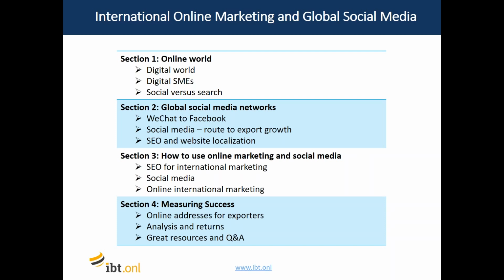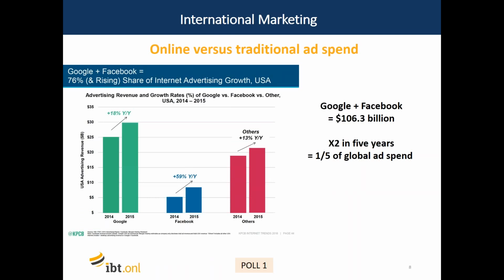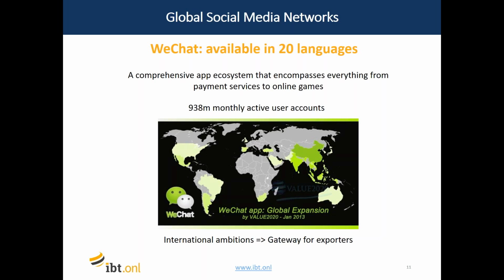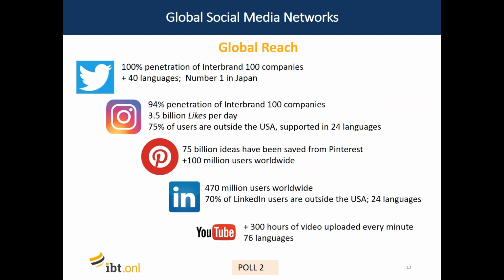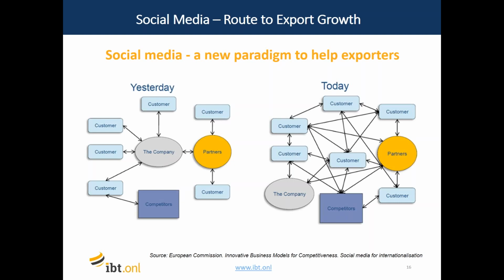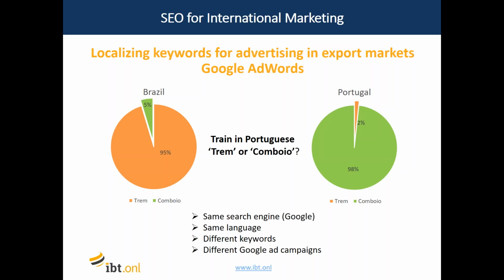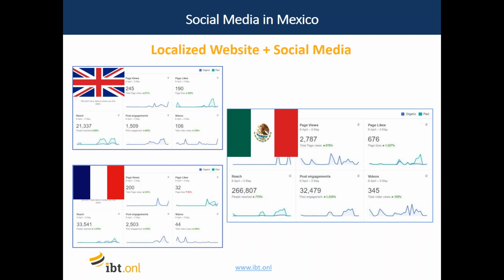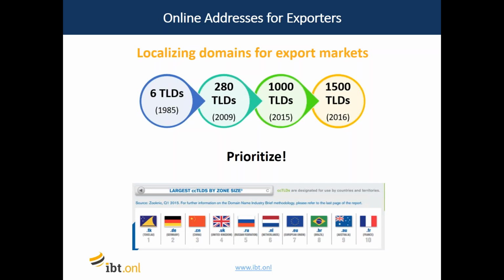Go Global Webinar: Online International Marketing and Global Social Media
​Join this webinar to get expert advice on online international marketing and global social media. How do search engines work across markets; Practical tips on social media use to grow your sales and brand internationally.

INSIGHTS AND OPPORTUNITIES:
Search engines and how they work across different markets
Website localization – why you need it
Global social media platforms
B2B and B2C social media use
International social media campaigns
Adwords versus organic
Ecommerce and mcommerce
Measuring success - ROI
Case studies and best practices
Conclusions

MEET THE EXPERTS:
Susanna Hardy, Director Client Services, IBT Online
Susanna heads up global operations focusing on helping companies use the internet and the IBT Online Global range of services to develop their businesses internationally. Susanna brings her expertise in international business development and marketing to the IBT Online team and has worked with a wide spectrum of companies to reach, develop and succeed in export markets. Susanna has spent her career developing international businesses for companies.

Michael Hawksley
Online Business Director, IBT Online

Michael oversees all things web at IBT Online. From strategy to execution, Michael works closely with clients to understand their business goals and develop cutting-edge solutions that work for them. Michael manages a team of web-savvy marketers spread over several countries that assists clients in all their web concerns and ambitions.

Ines Botto, Online International Marketing Specialist, IBT Online.
Ines works with clients to develop their digital marketing strategies, ensuring their brands get a competitive edge by establishing a truly dominant international digital presence. Ines deploys a range of tactics using social media, content and digital user experience to help brands reach out to new clients and keep existing ones happy. Speaking Portuguese, Spanish, Italian – Ines is at home in the international online world.

GO GLOBAL WEBINAR SERIES
Go Grow Your Exports and Business Internationally

provides website localisation and international online marketing services to help companies grow their sales, brands and businesses online globally. Our Go Global Webinar Series is for all C-suite, directors and senior management responsible for growing exports and business internationally, across all sectors, goods and services, B2B (business to business) and B2C (business to consumer).